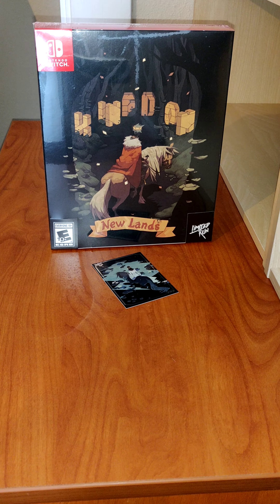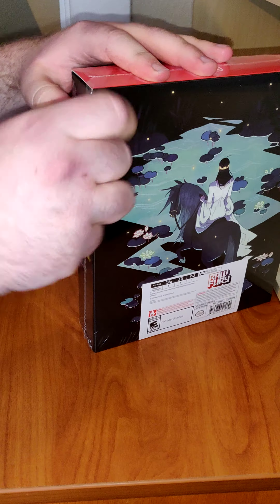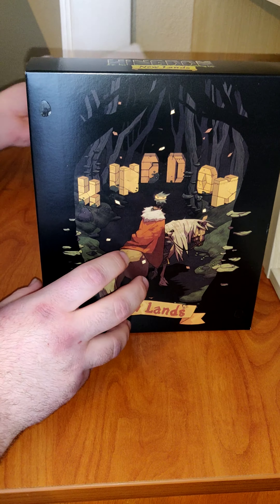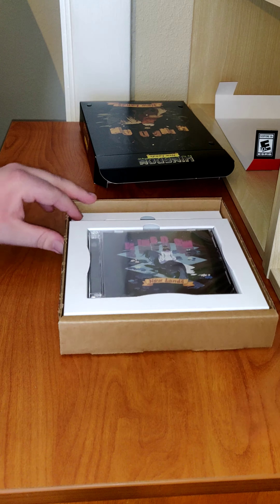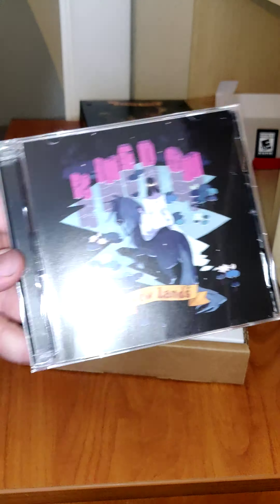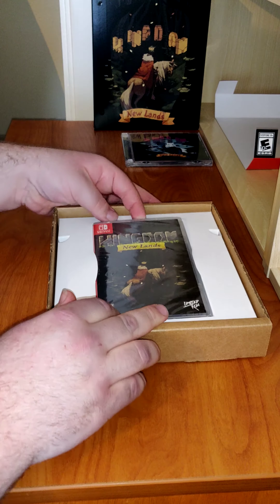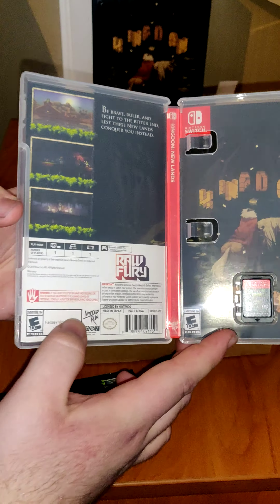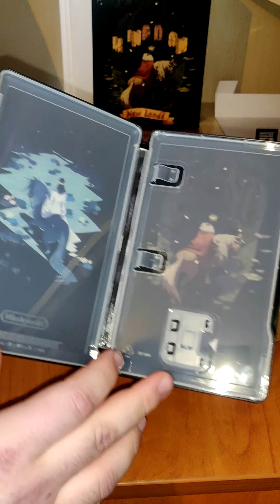Kingdom New Lands Unboxing (Limited Run Games) Nintendo Switch